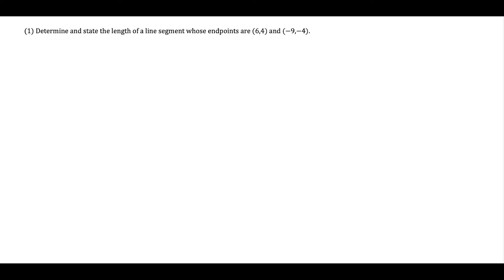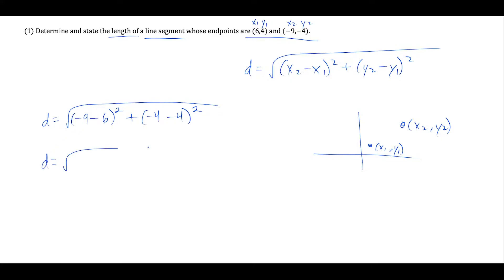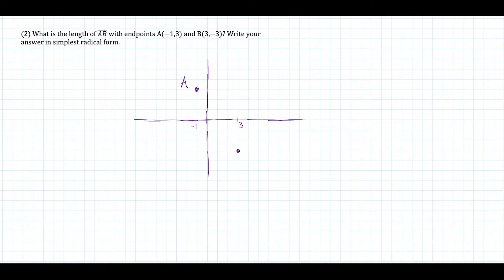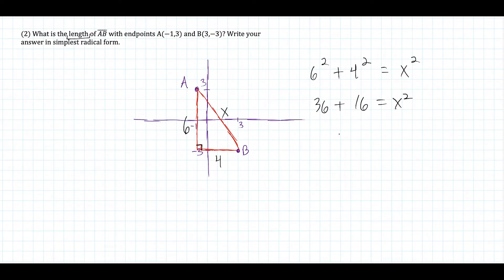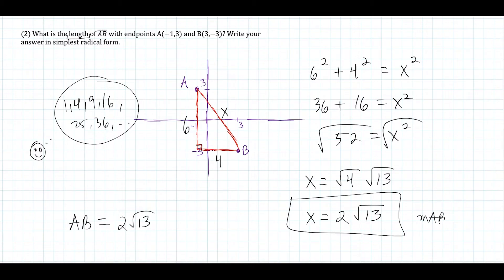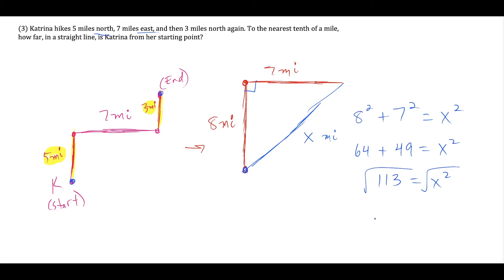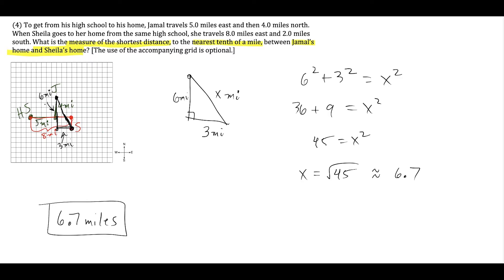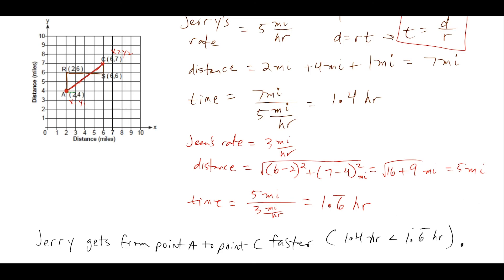distance formula word problems (5 examples!)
In this video, I go through 5 examples showing how to use the distance formula. The word problems covered in this video are more in depth, requiring deeper analysis to find the unknown distance. I show how to use the formula, and a concept driven approach to find the distance between two points.

If you have any requests, leave the topic you want me to cover in the COMMENT section below.